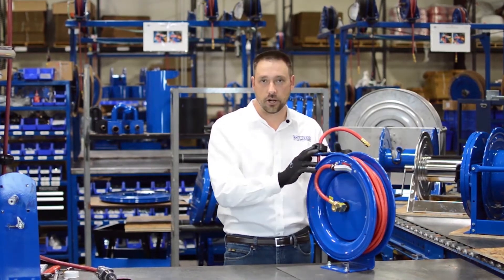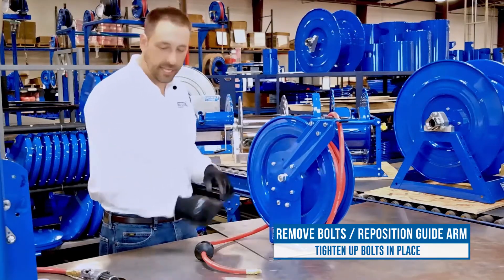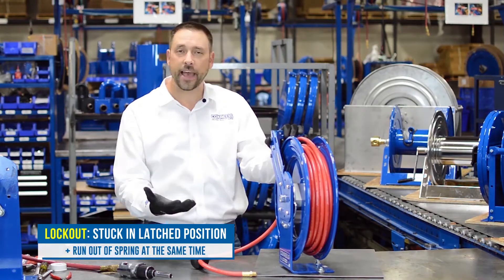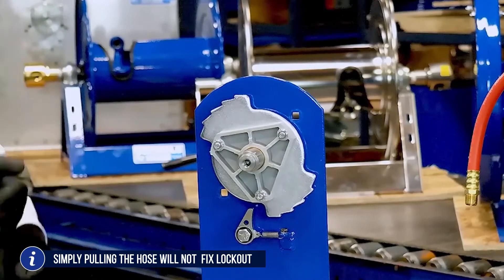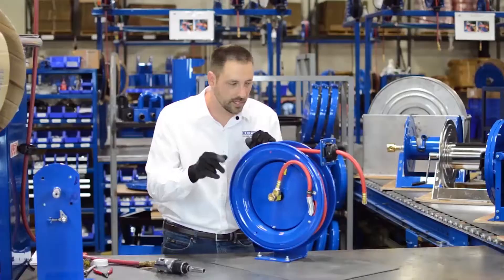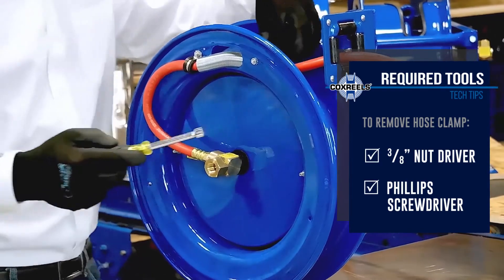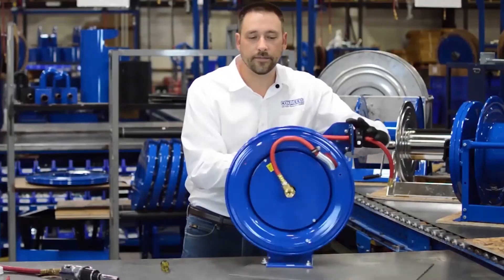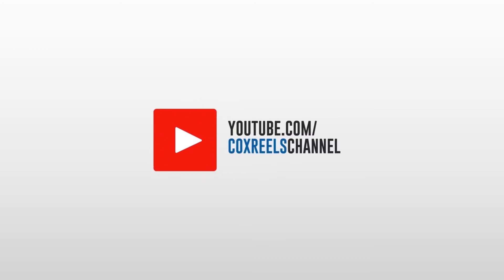Coxreels "Tech Tips" - Relocate Guide Arm Position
In this 2nd episode of "Tech Tips," our Design Engineer Manager, John Kucera, goes over how to re-position the guide arm on a spring rewind reel. While this may sound like a simple task, this procedure can lead to a problem we call lockout -- that is when your reel gets stuck in a latched position and you run out of hose and spring at the same time. John goes over hands-on steps on how to easily get out of lockout, all while re-positioning the guide arm to fit your needs. Enjoy!